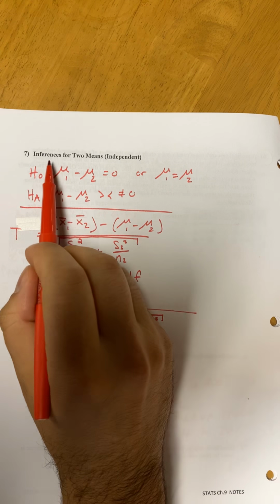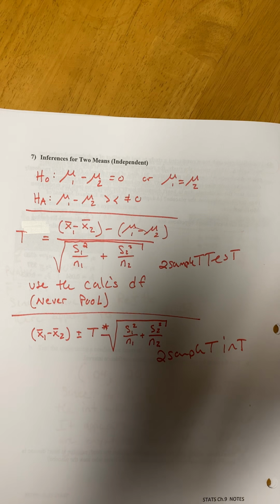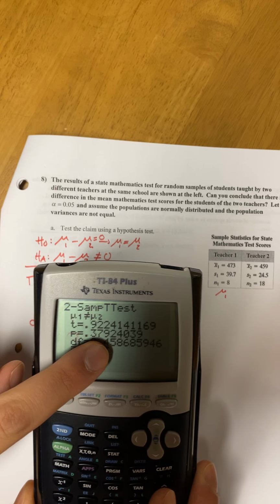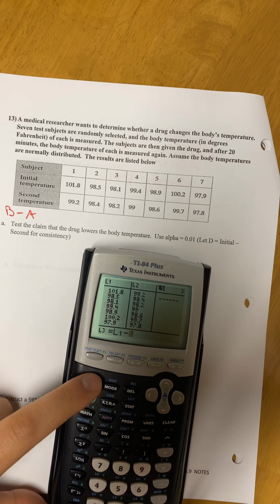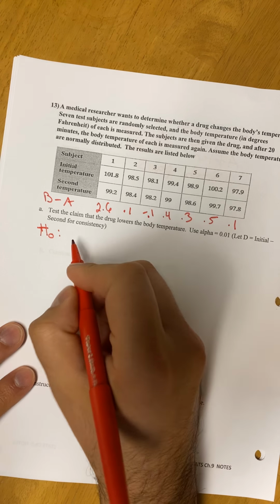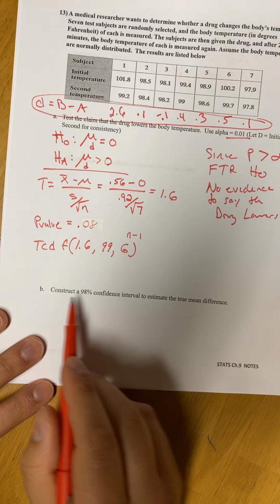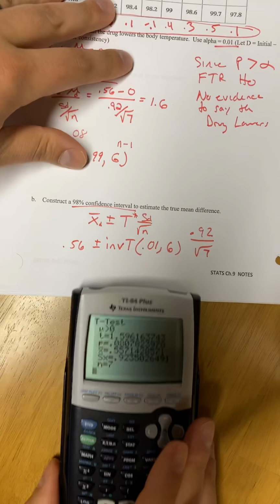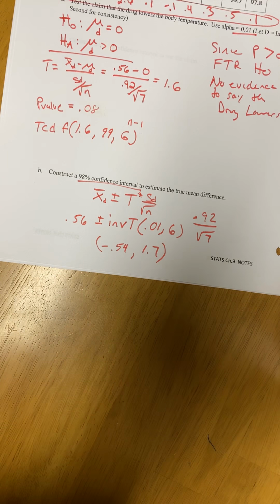Regular Stats Ch.9 Lesson 2/2